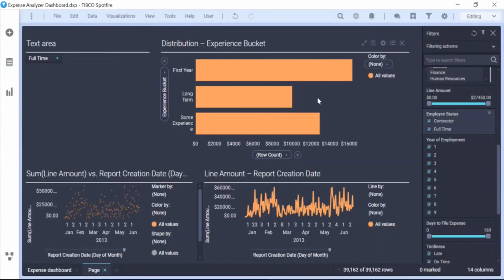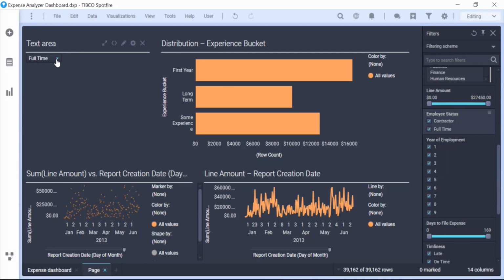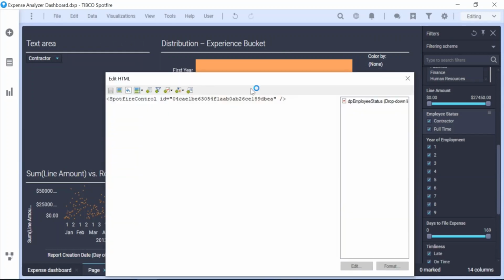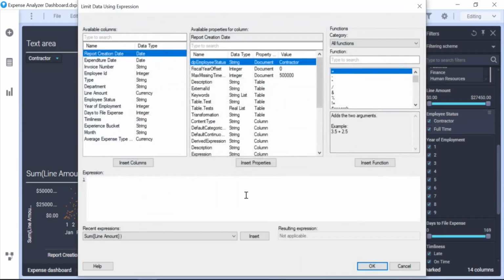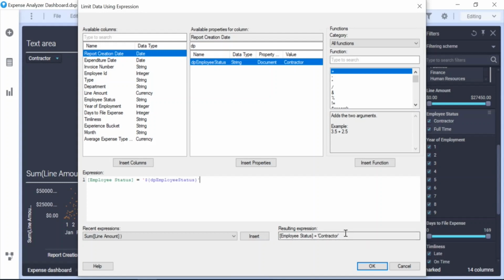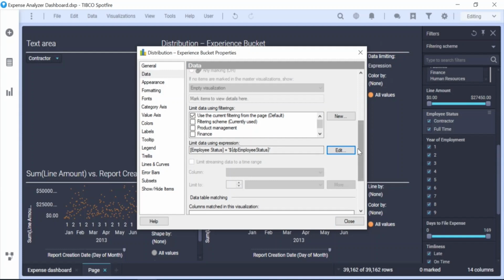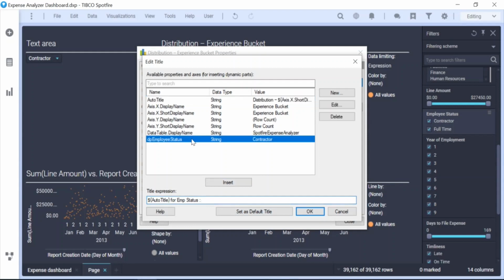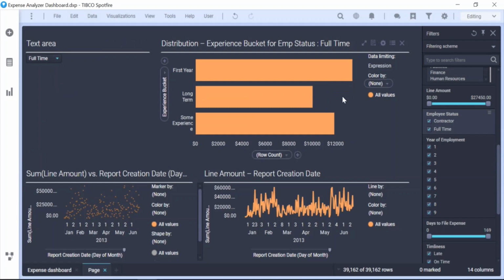Change the Title of chart basis on selected dropdown in TIBCO Spotfire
This video is a part of the course on Spotfire Technical interview Questions and Answers which will help you to excel the Spotfire Technical job interview. Take the course, learn the material and go into interview with a confidence that you are prepared!

This course will take your knowledge in Spotfire to a different level, making you 100% prepared for the Technical Round. The Questions here are the actual questions being asked in Interviews and a Detail explanation is given for each, so you just not know, but understand the whole concept, making you well prepared for any Interview.

This course is well suited for :

Students - They will be able to identify their weak areas and address them.
Professionals - They will be able to ace the Technical Interview.
Interviewers - They will be able to ask excellent Spotfire Technical & Non-Technical Questions.

Note : New Questions on Advanced Topics will be added Regularly and Announcements will be made.